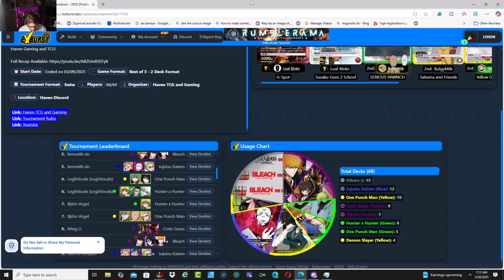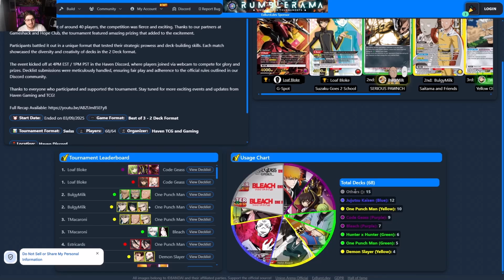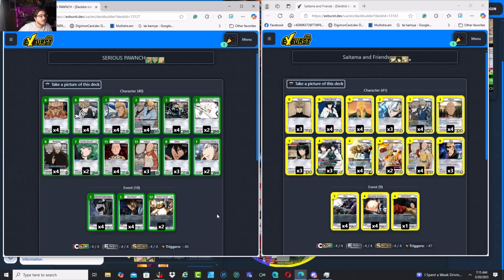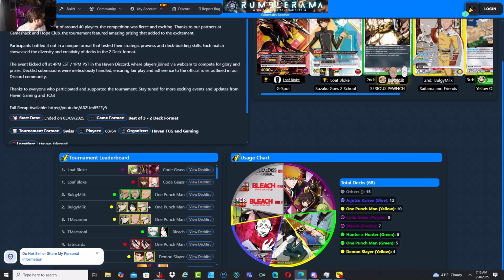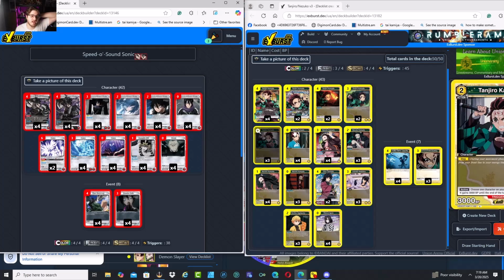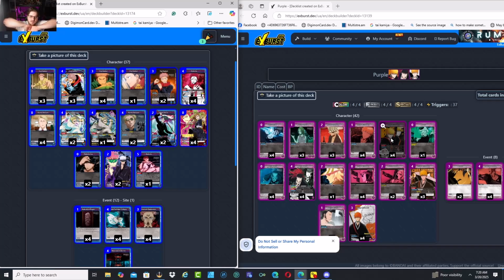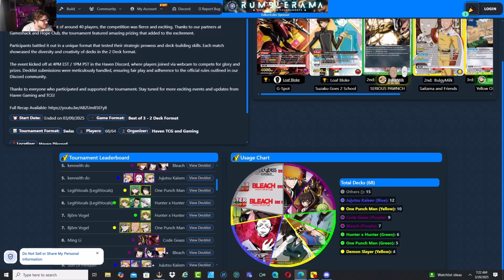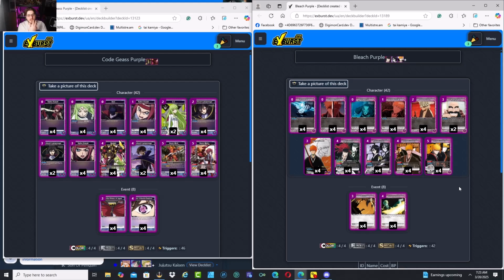Haven's Showdown 2 Deck Format Event Top 8 breakdown | English Union Arena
Wed, sat, sun event every week!

Sony ZV-E10